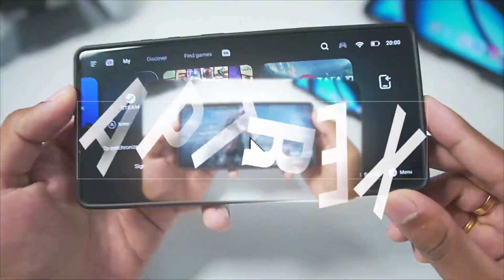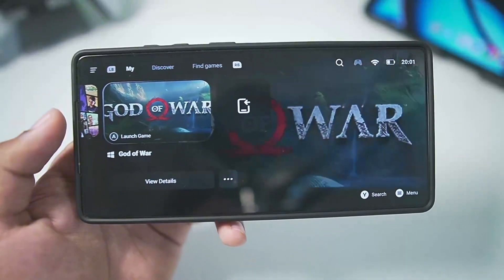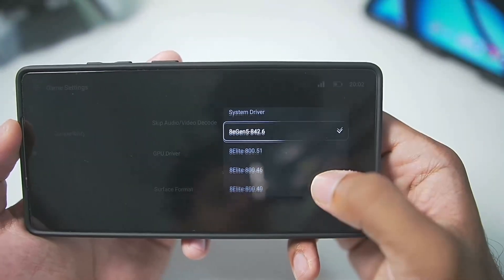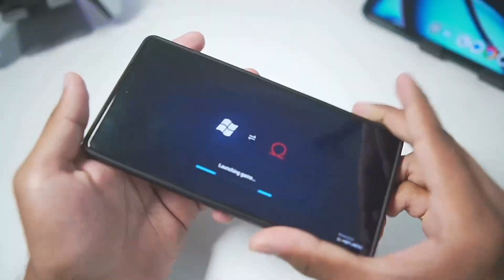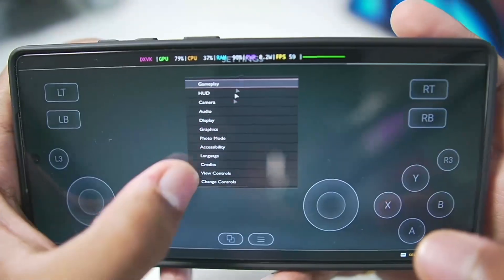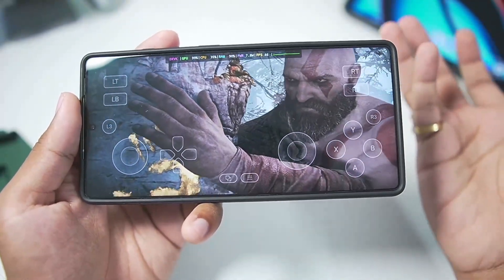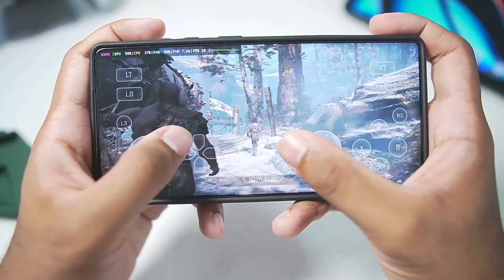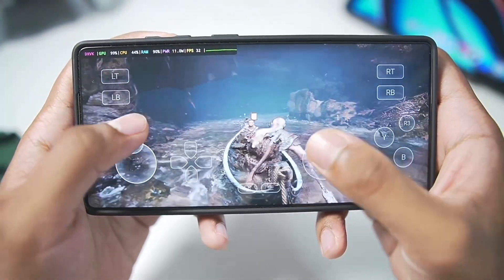🔥 GAMEHUB Emulator Android NEW Update - Get More Fps & Fix Graphics! Best Windows Emulator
*NEW* GAMEHUB EMULATOR ANDROID UPDATE - GET MORE FPS & FIX GRAPHICS! BEST WINDOWS EMULATOR

• GameHub Emulator Update
• GameHub Android Setup